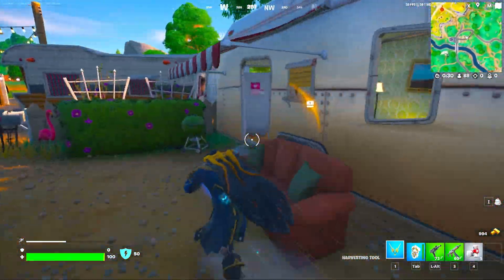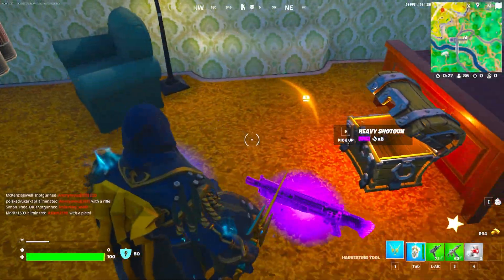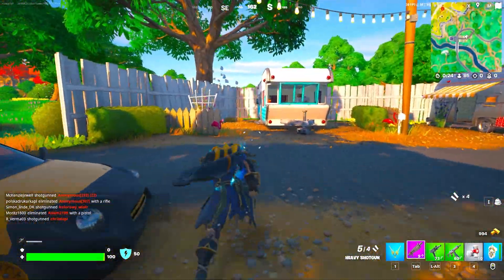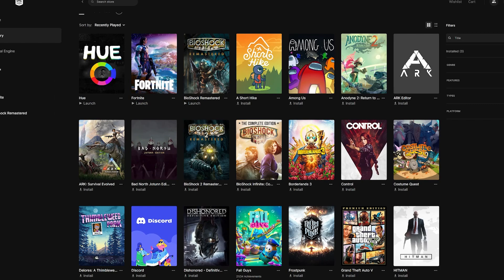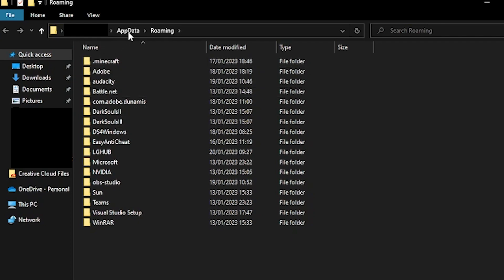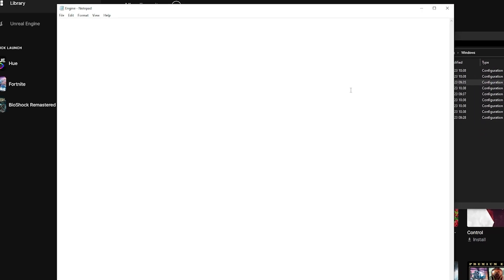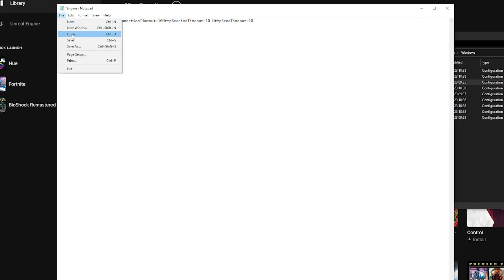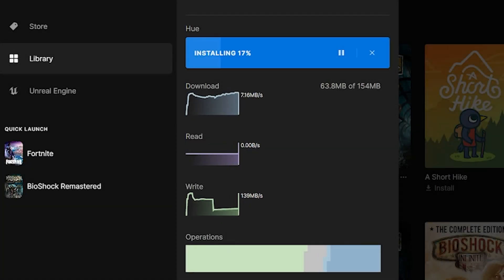How To Increase Epic Games Download Speed *WORKING 2023!*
Increase Epic Games Launcher Download Speed 2021
fix slow downloads

CODE:

[HTTP] HttpTimeout=10 HttpConnectionTimeout=10HttpReceiveTimeout=10 HttpSendTimeout=10

[Portal.BuildPatch]
ChunkDownloads=5
ChunkRetries=20
RetryTime=0.5